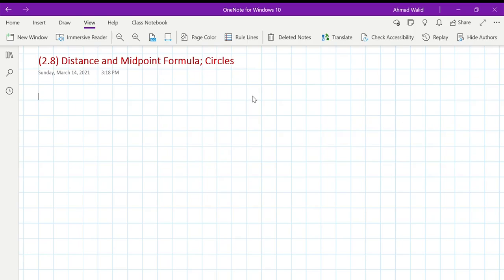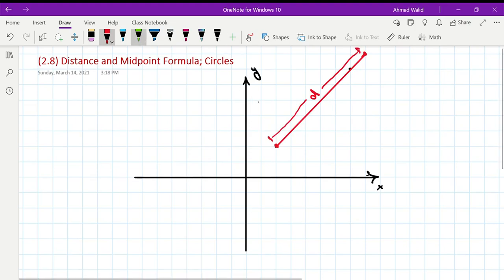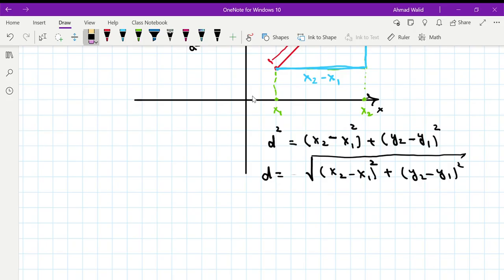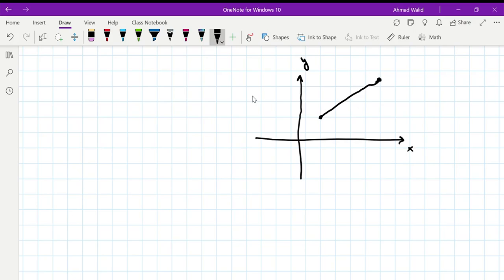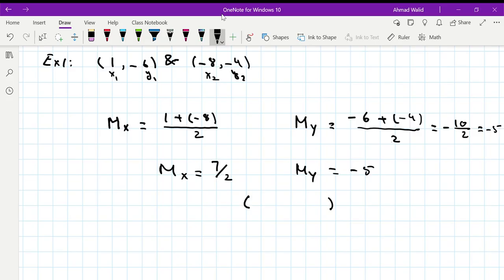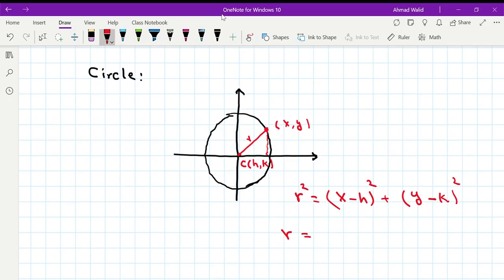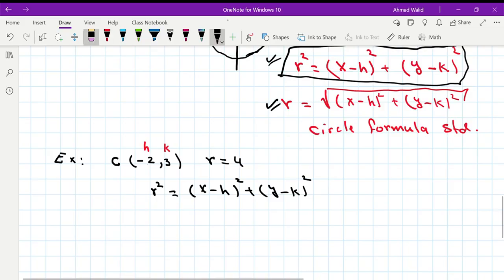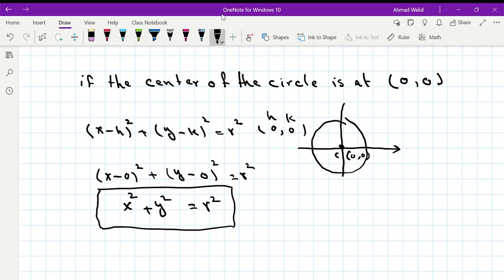College Algebra (2.8) Distance and Midpoint Formulas; Circles(Video lecture)